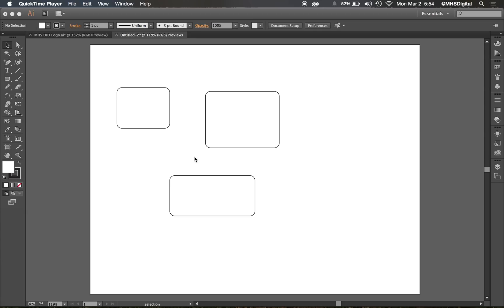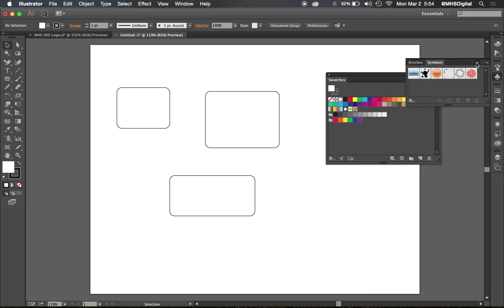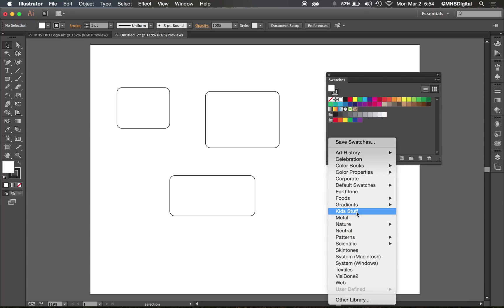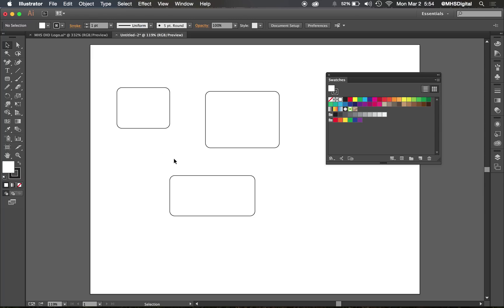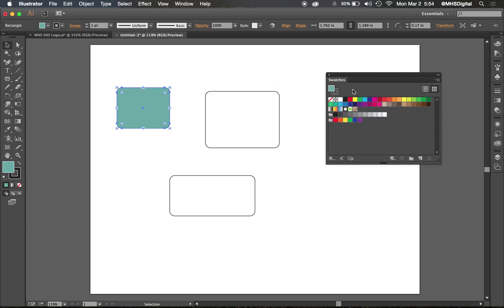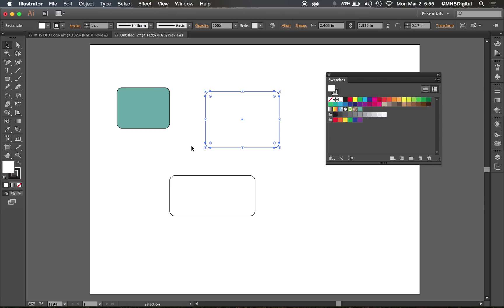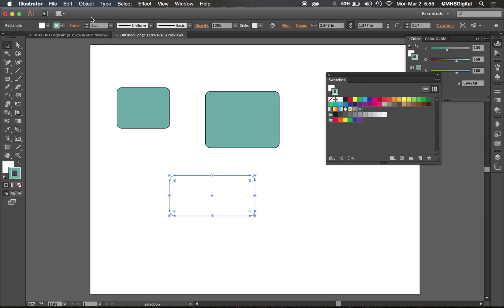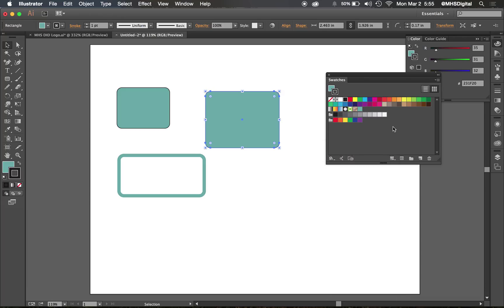Level 2 Skill 3 Saving Colors in the Swatches Panel